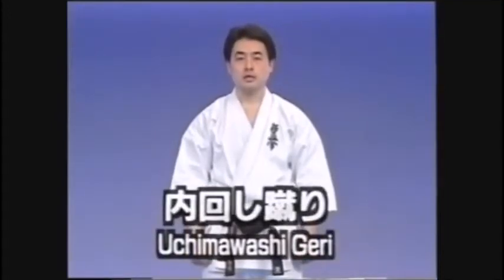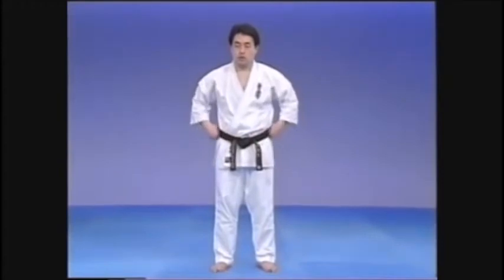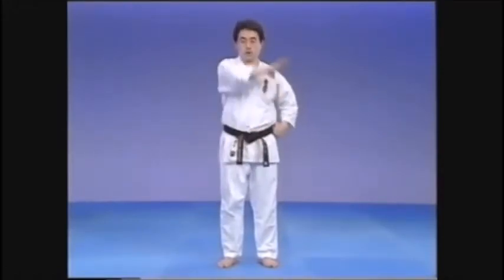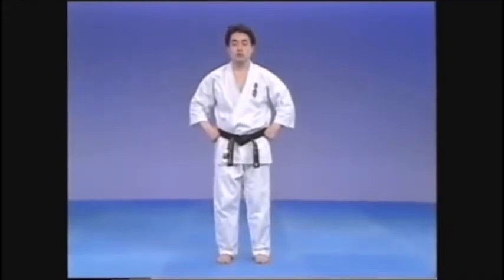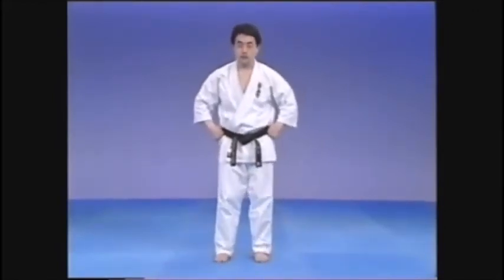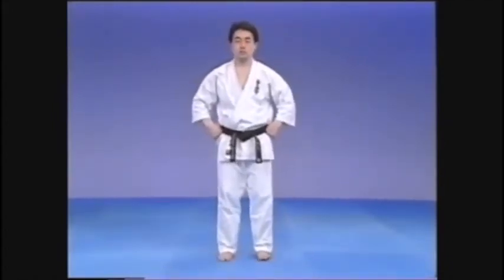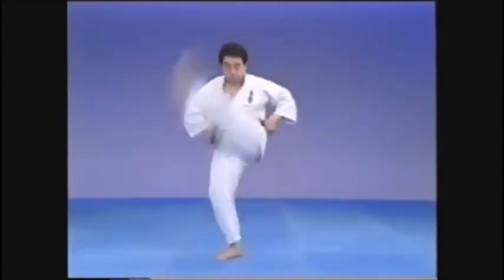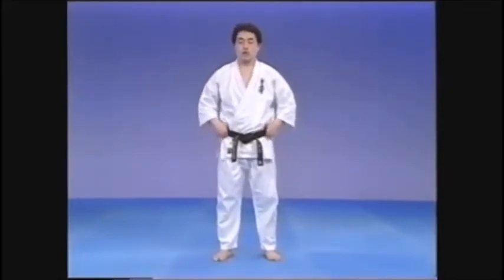Kyokushin 101: Uchimawashi Geri